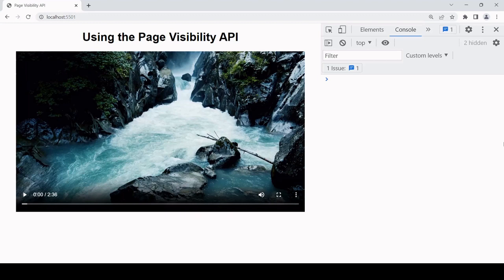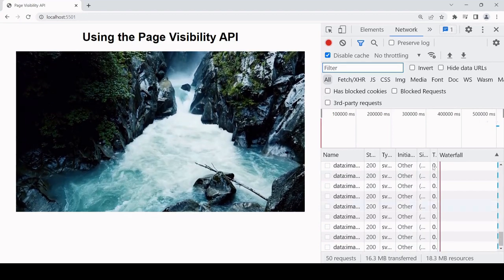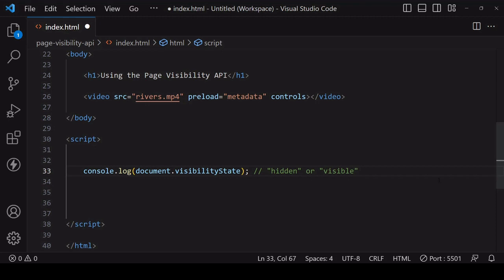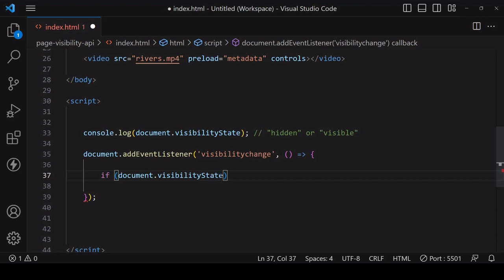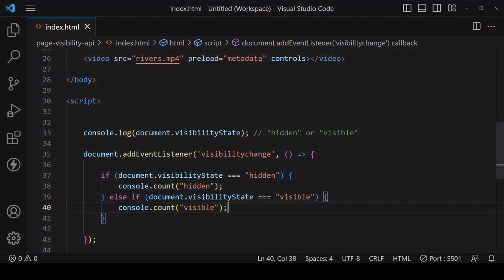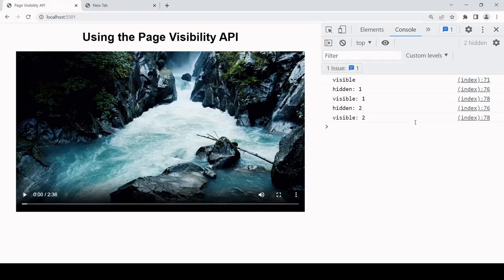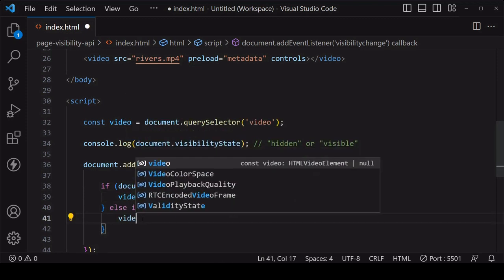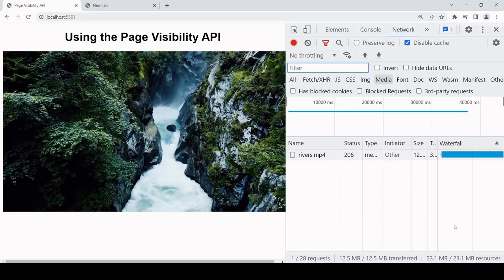Detect Page Visibility using the Page Visibility API | JavaScript Tutorial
This tutorial shows you how the native Page Visibility API can be used in JavaScript to prevent data being transmitted to a page and/or pause the UI when a page is no longer visible to a user.